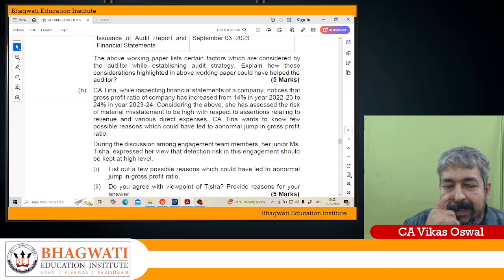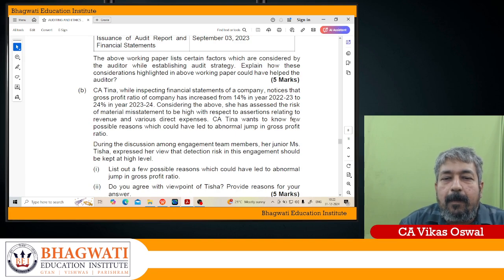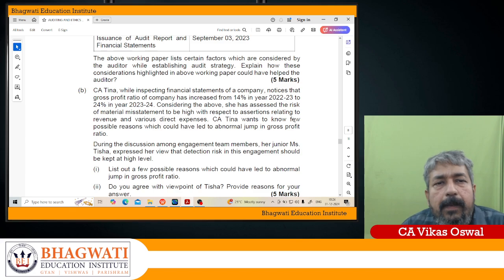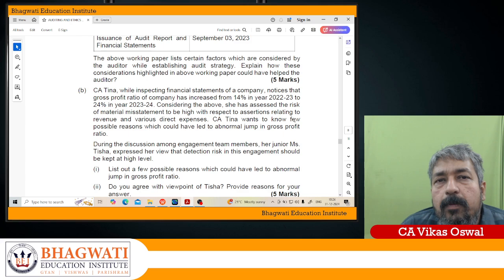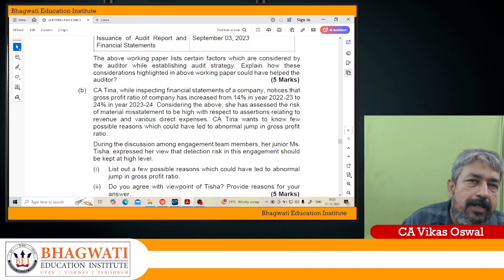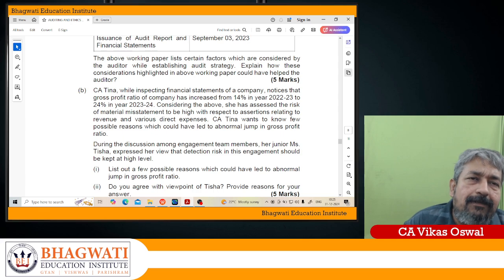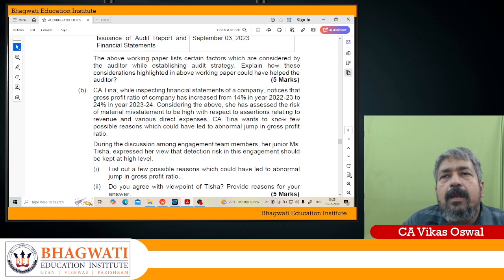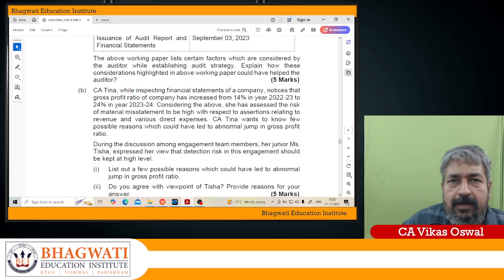CA Inter Jul 24 MTP Chapter 3 Detection Risk ROMM